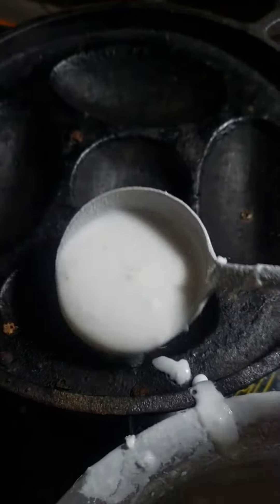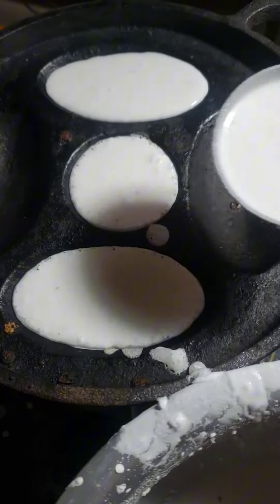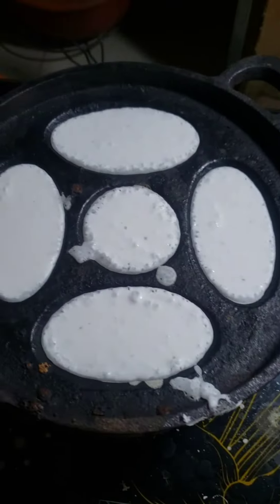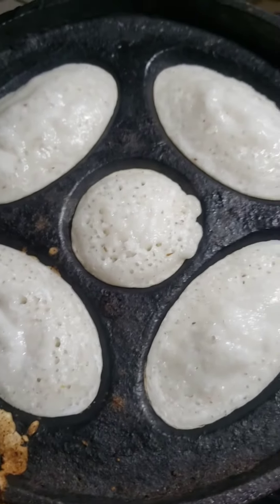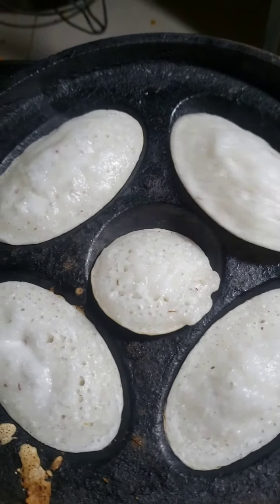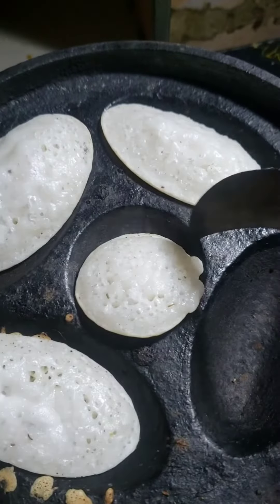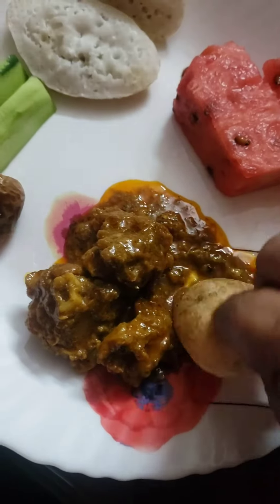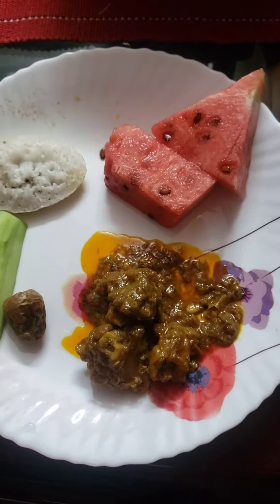ইফতারে চিতাই পিঠা ও গুরুর মাংস/chitai pitha and beef for ifter.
chitai pitha and beef curry for ifter./চিতাই পিঠা ও গরুর মাংস দিয়ে ইফতার।